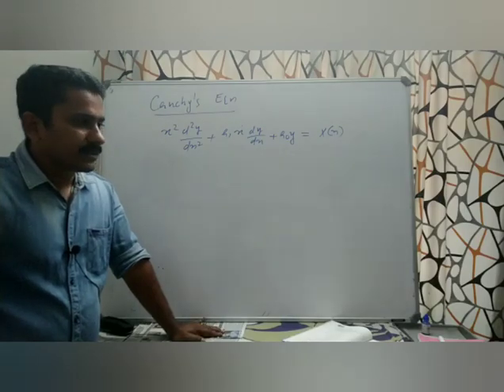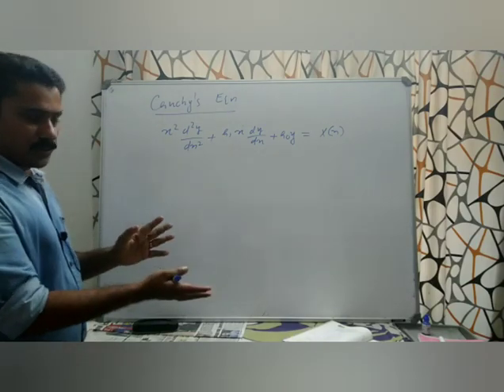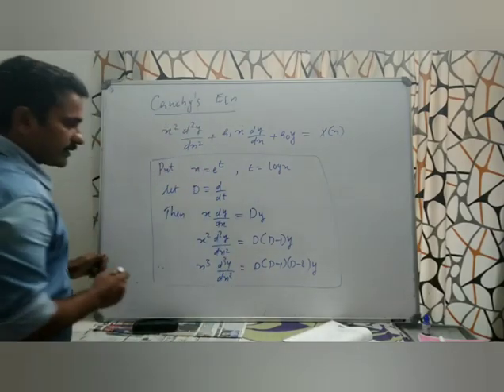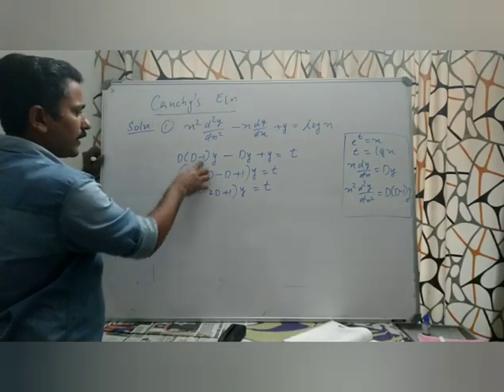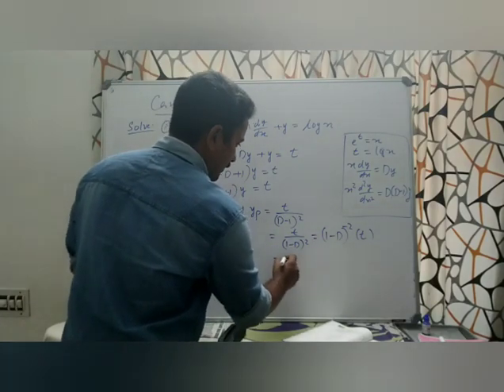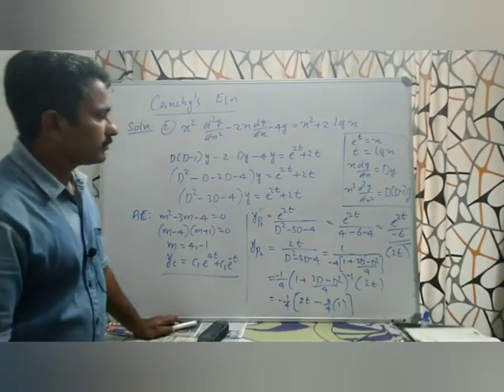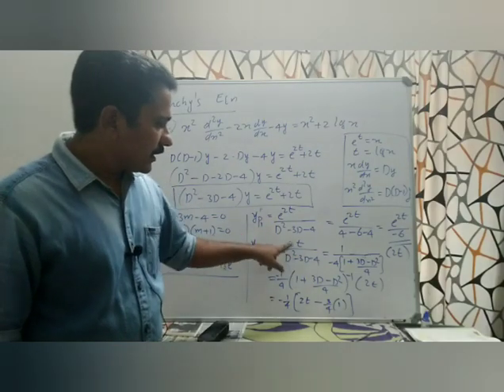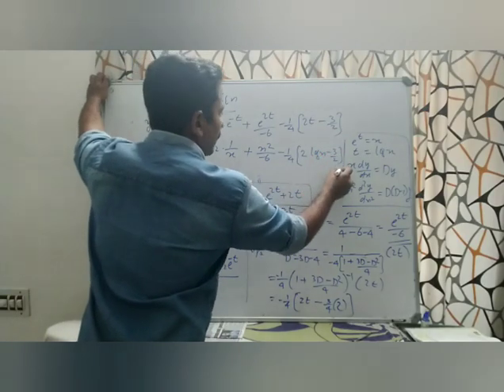KTU_MAT102_M3_S4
Cauchy's Linear ODE- Working method of finding solution